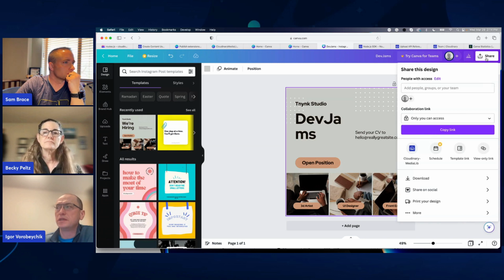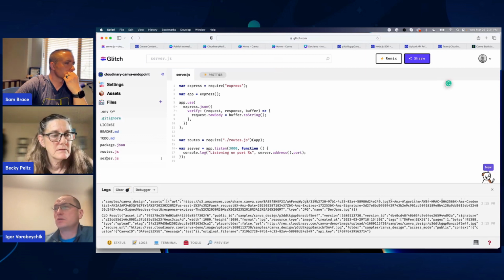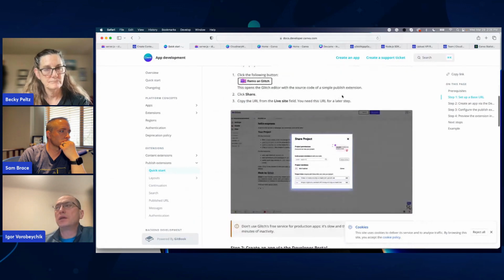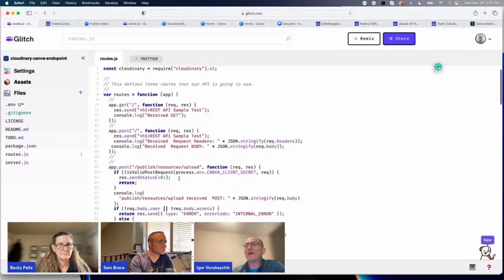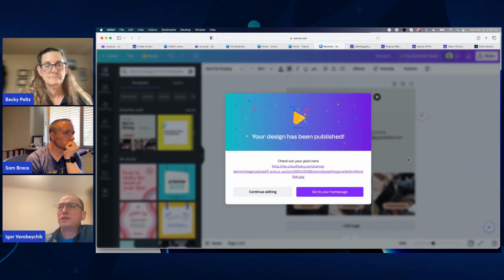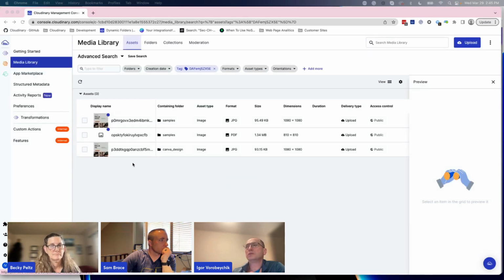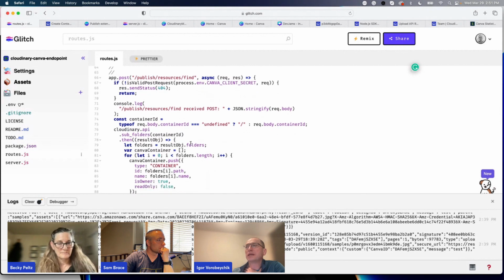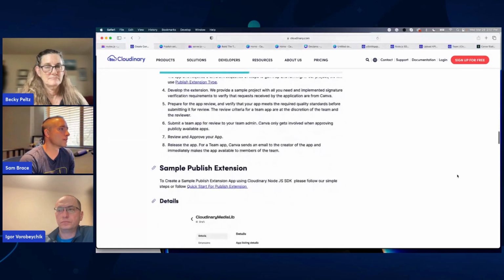Building a Publish Extension for Canva and Cloudinary - DevJams Episode #19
With Canva being one of the hottest tools for creative and design projects, Cloudinary’s Igor Vorobeychik decided to build out a Canva-Cloudinary connector to help streamline work for those who use both platforms! This allows people to create their design in Canva, then publish it to Cloudinary for delivery onto websites, mobile apps and more.

Cloudinary’s Customer Education team will be walking through Igor’s Canva Publish Extension to show how he built it, and better understand how to create deep connections between mutually beneficial systems via code. Together, we will dive into his scripts that use Cloudinary’s Node.js SDK, Express, and more.

Read more about Igor's process in building his Canva-Cloudinary connector on the Cloudinary blog

Episode Sections
00:00 Episode Introduction
05:15 Guest Introduction - Igor Vorobeychik, Solution Architect at Cloudinary
12:25 Demonstration of the Cloudinary-Canva Publish Extension
18:13 Code Walkthrough of the Cloudinary-Canva Publish Extension
57:13 Key Takeaways from the Episode from the Hosts